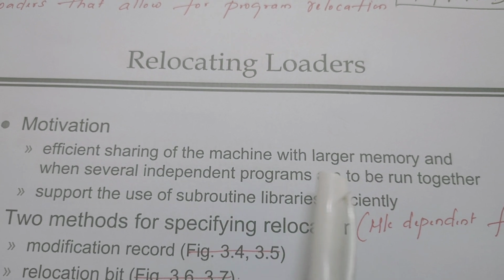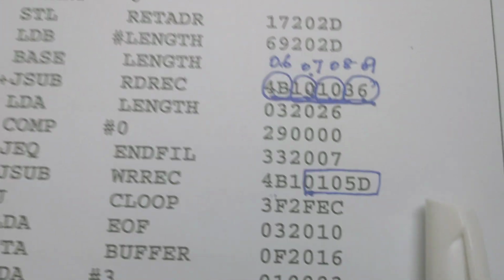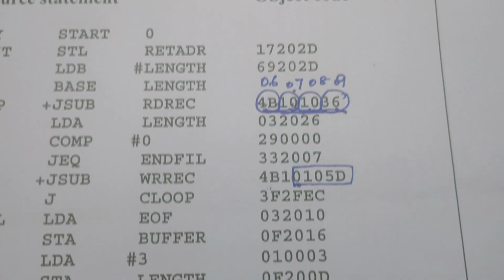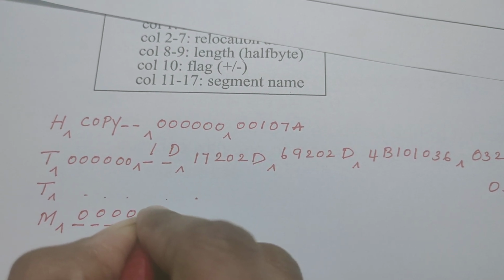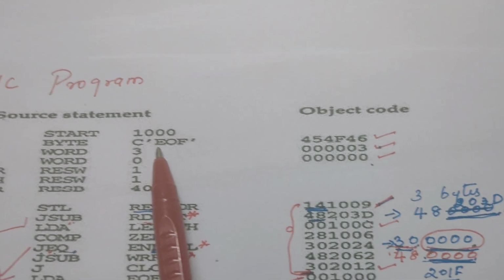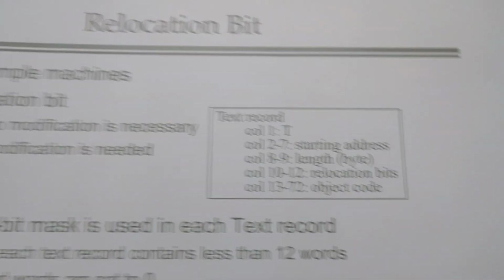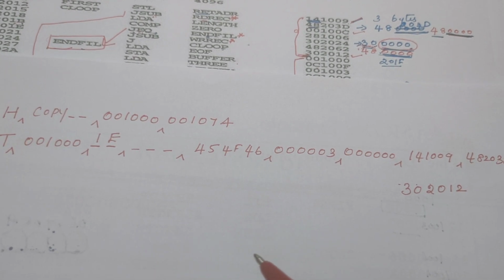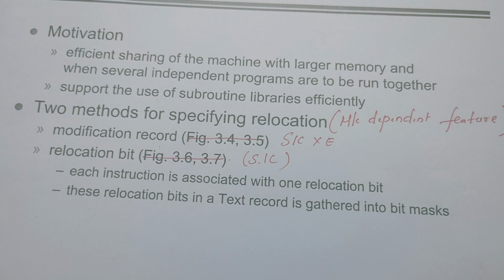Relocating loaders | System Software -#15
This video explains the concept of relocating loaders. Relocation is one of machine dependent features.In SIC/XE architecture, relocation is achieved by modification records and in SIC architecture, relocation is achieved by relocation bits.